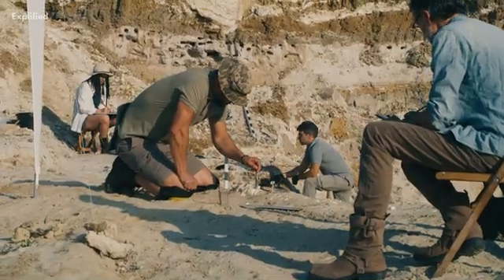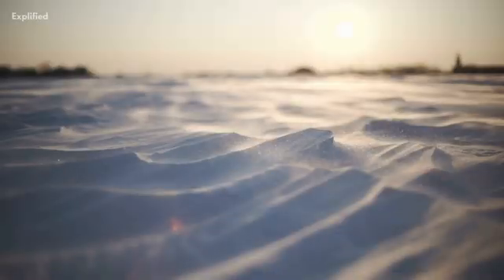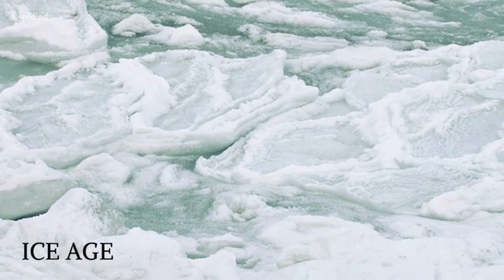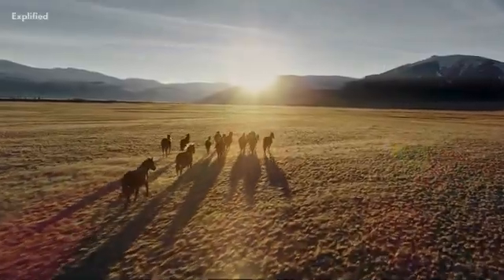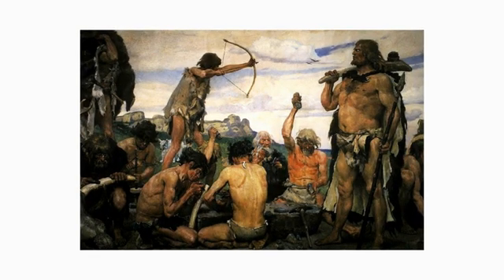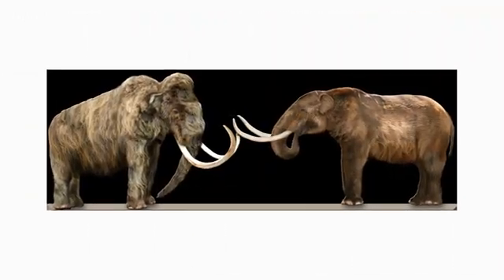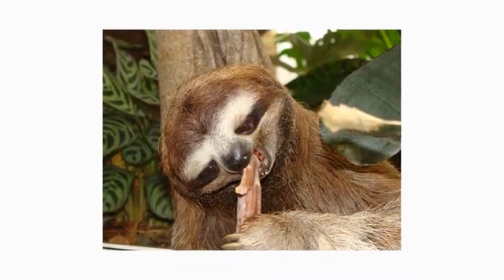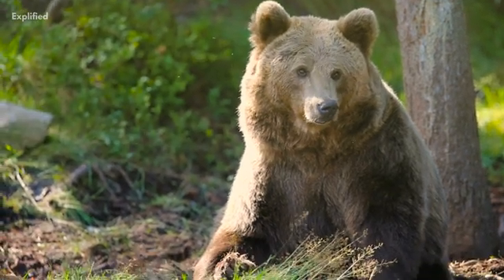The Hidden Secrets Of The Quaternary Era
The Quaternary Period is the current epoch in Earth's chronology. It began around 2.6 million years ago and continues to this day. The Pleistocene Epoch and the Holocene Epoch are the two primary epochs of this time period. The recurrent rise and disintegration of continental ice sheets linked with Milankovitch cycles, as well as the resulting temperature and environmental changes, are commonly used to characterize the Quaternary Period. The Quaternary Period is known for its numerous glacial development and retreat cycles, the extinction of many great creatures and birds, and the expansion of mankind.